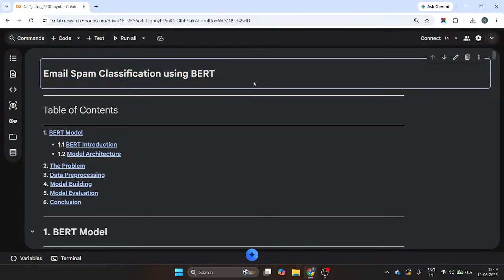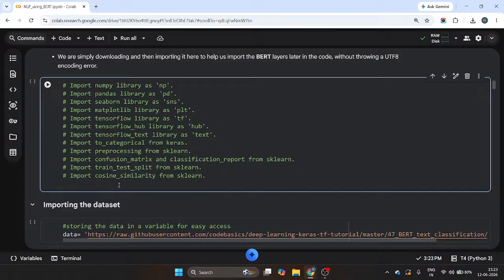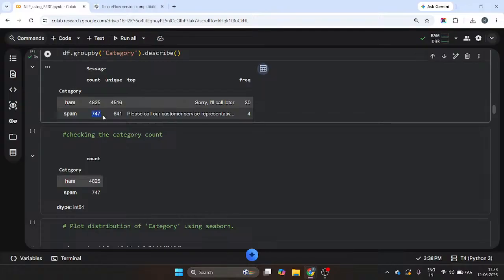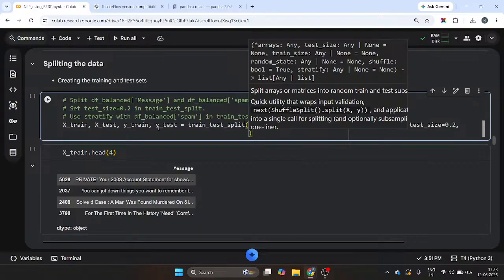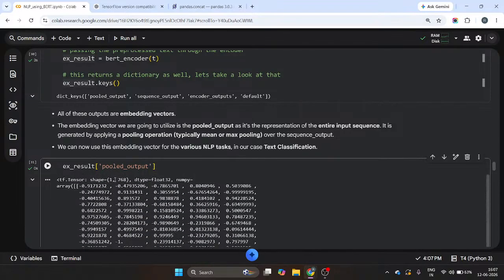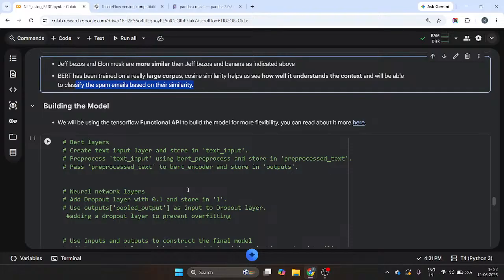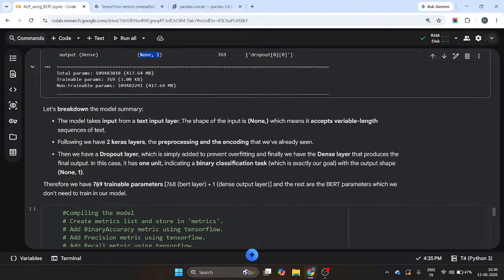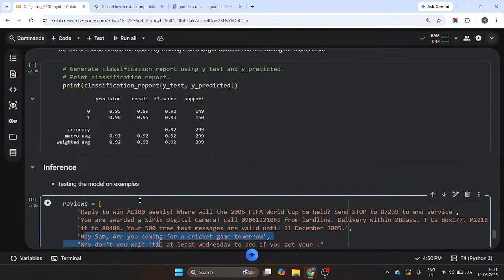Data Science Live coding day_5. Email Spam Classification using BERT | Transformer Model Use Case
In this video we will see in detail about BERT architecture and use it for our use case - Email Spam Classification.